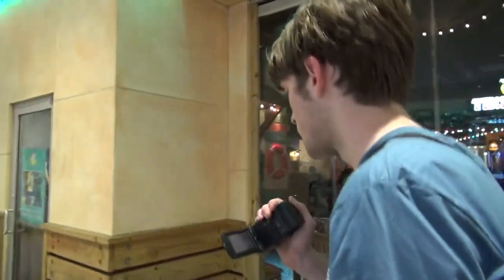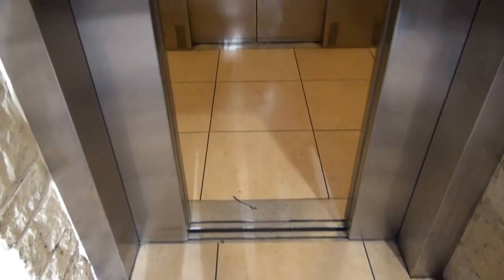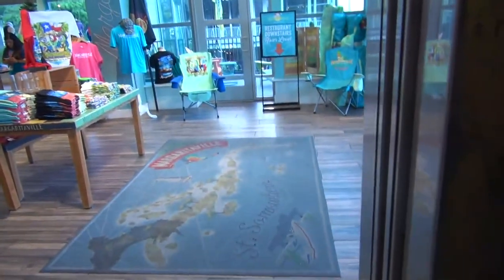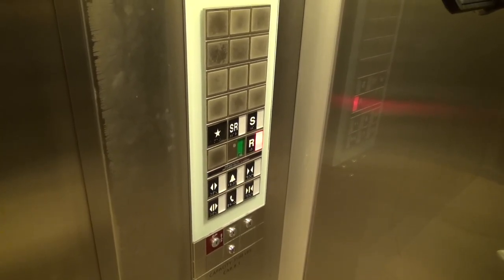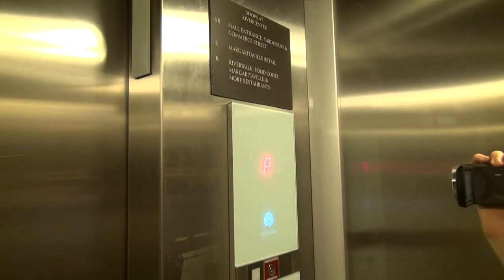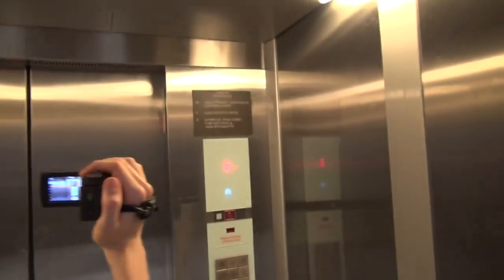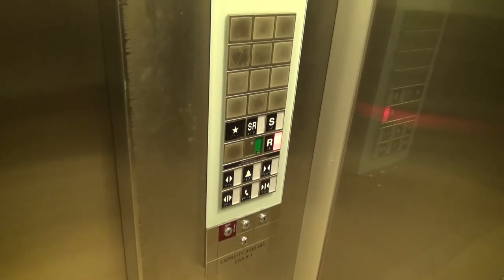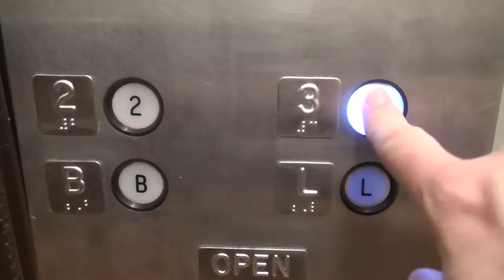Schindler 3300 Elevator at Shops at Rivercenter in San Antonio, TX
(6-2-19) We all love Schindler 3300! This is one that goes up to the mall from the riverwalk.

Support elevaTOURS!